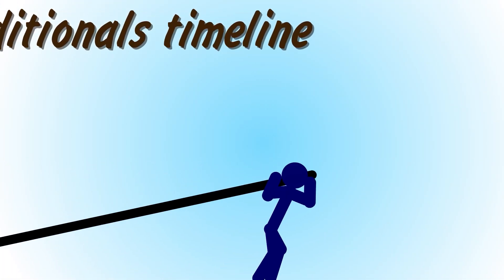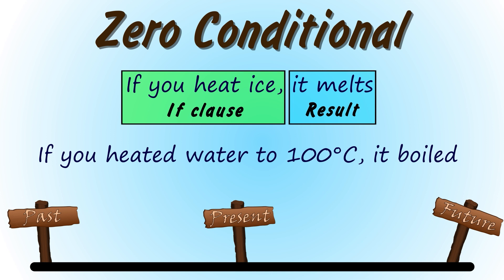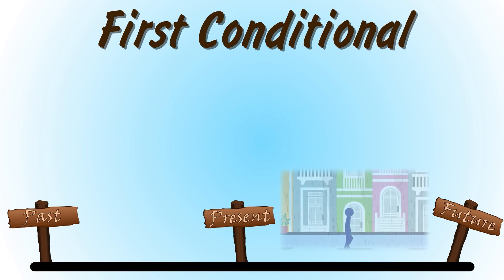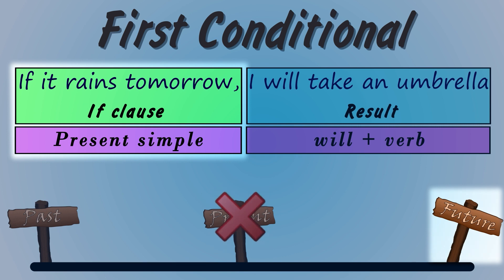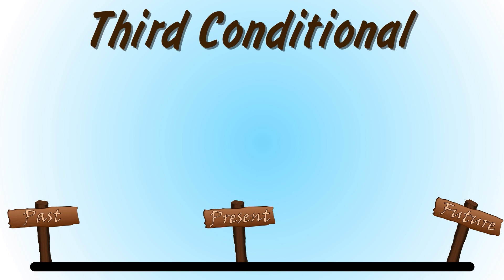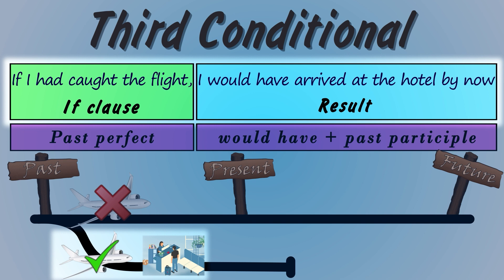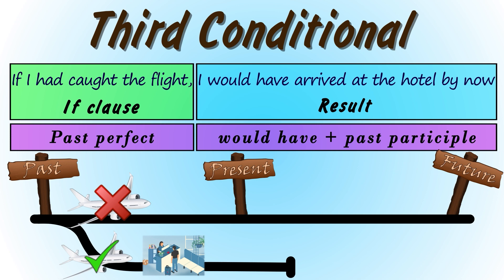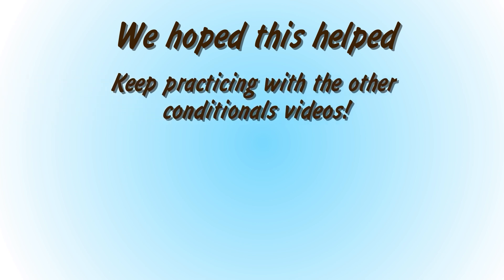Conditionals timeline | Which conditional to use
In this video we focus on how different conditionals refer to different moments in time.

- Adobe aftereffects
- Adobe animate
- Adobe premiere
- Audacity